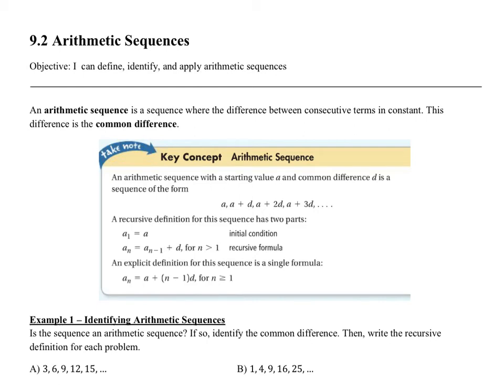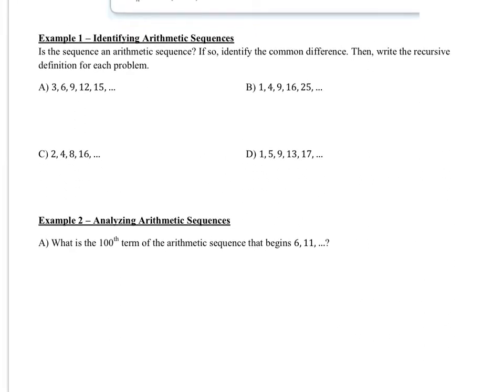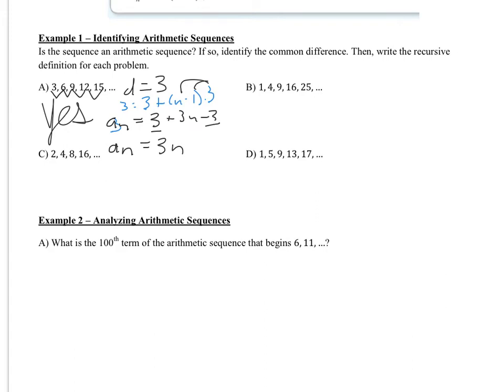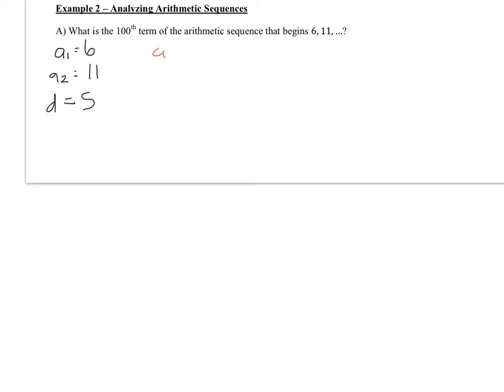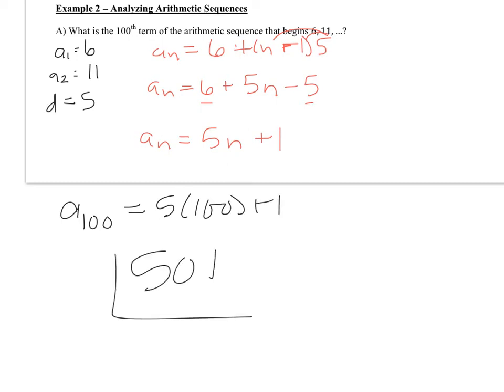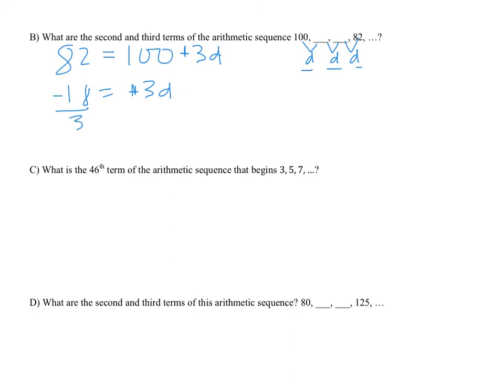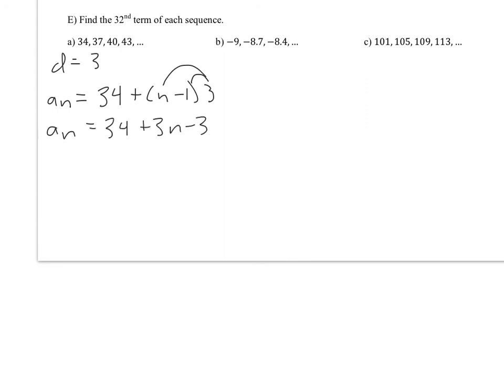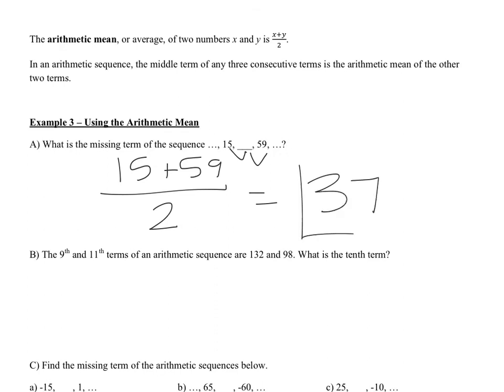H_Alg2_9.2